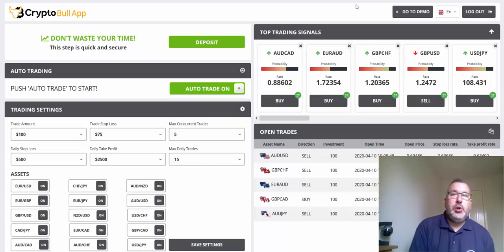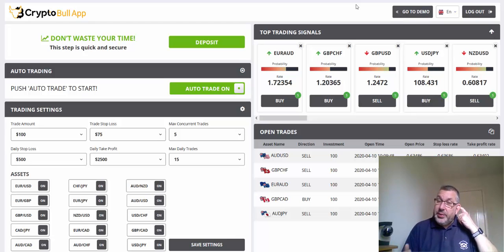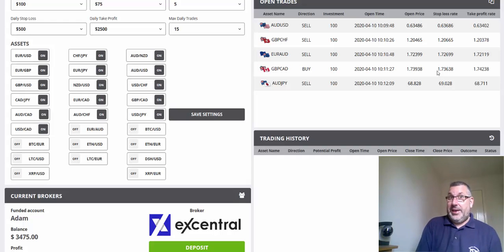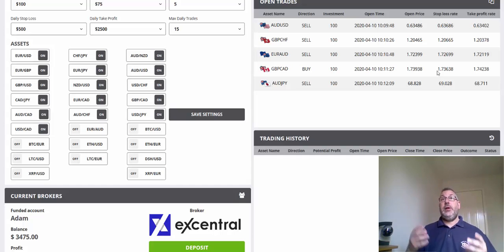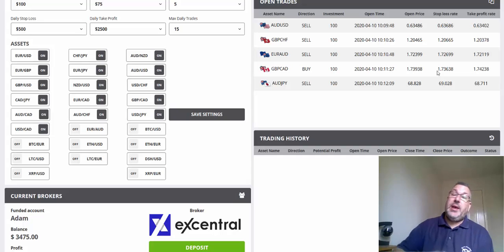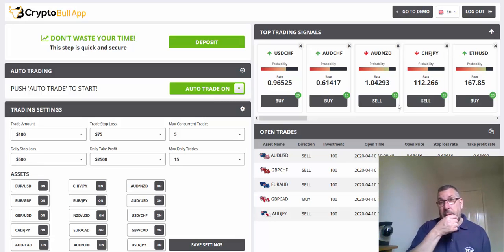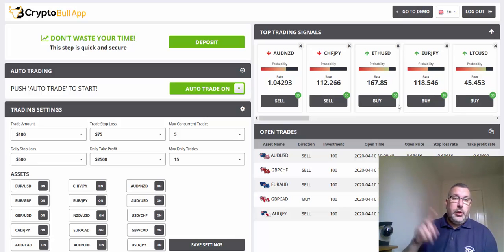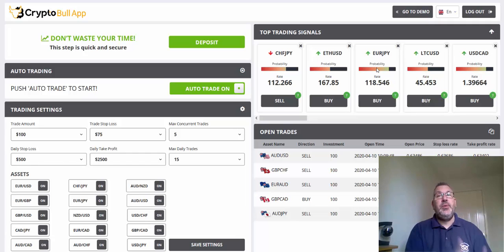Autotrade Settings and Parameters with Crypto Bull App and Live Trades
This is an update on the newly released CryptoBull App.